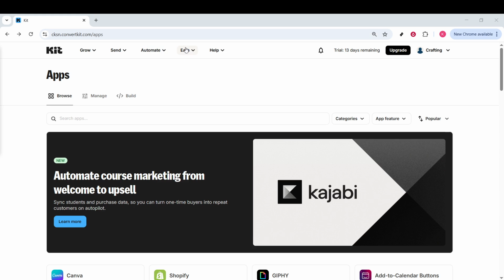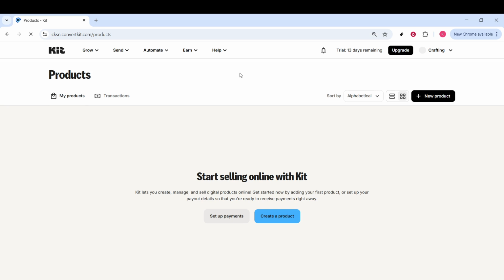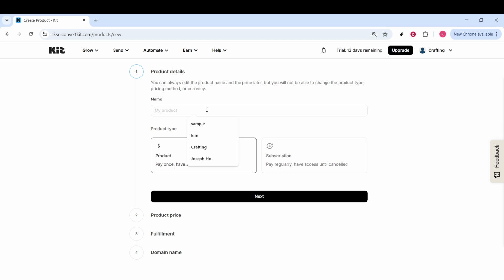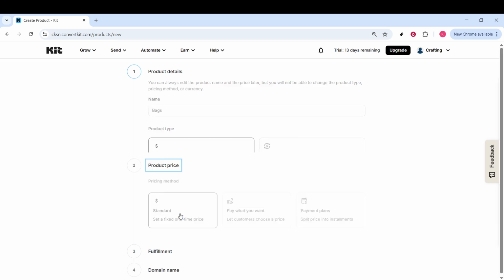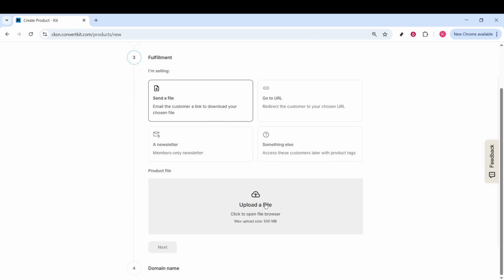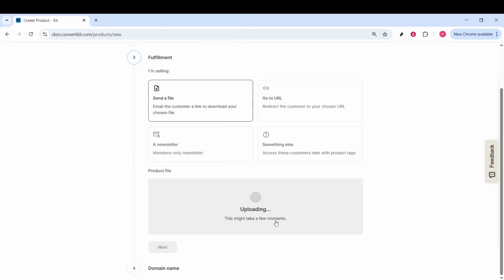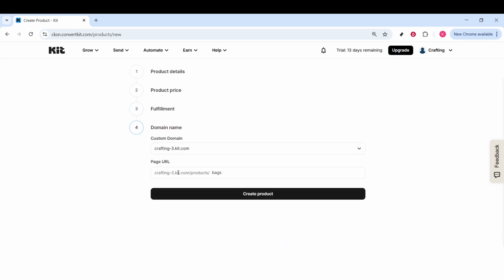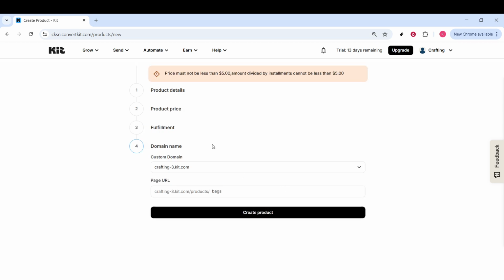How To Sell Digital Products With Kit [2026 Guide]